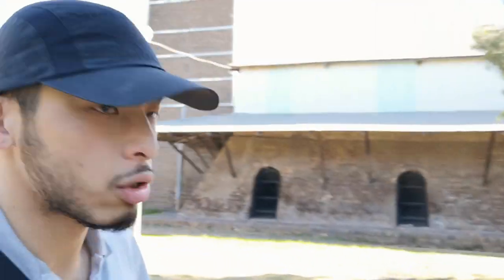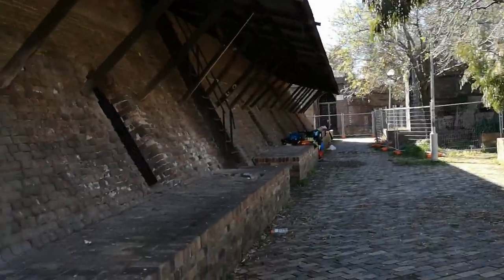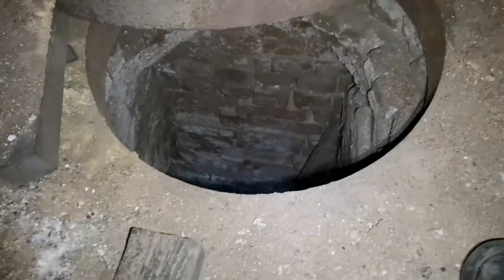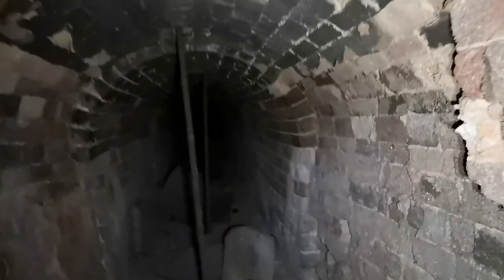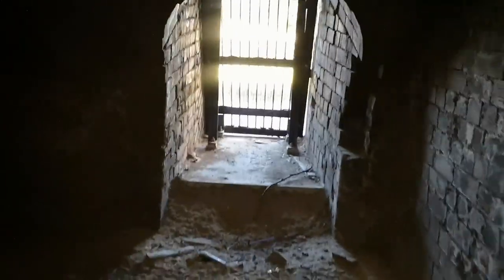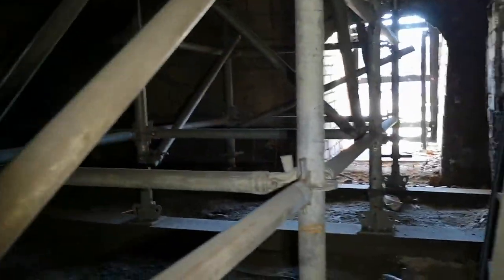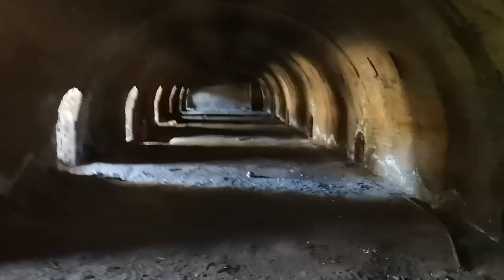Inside Alexandria Old Brick Kilns tunnel found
I will show you how I got into the fenced up old brick works in Alexandria. Through some tight squeeze...